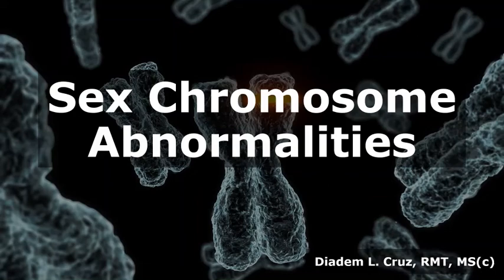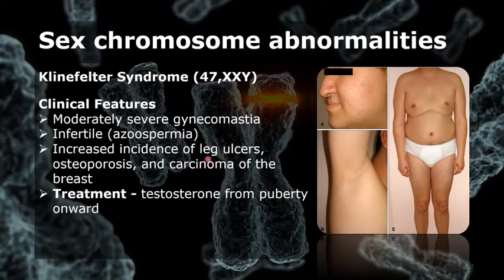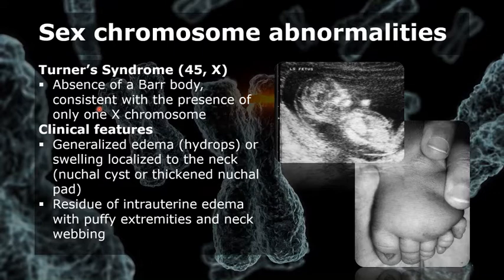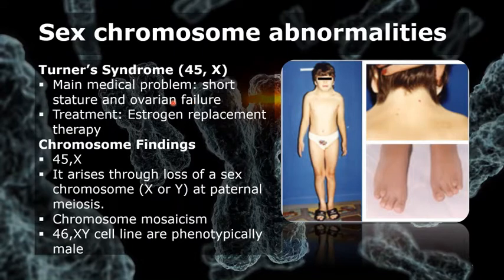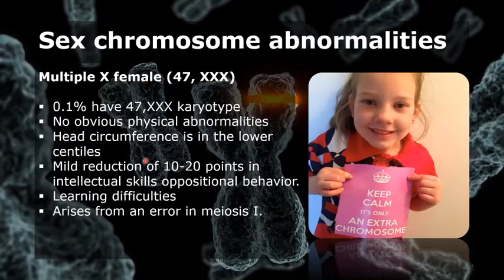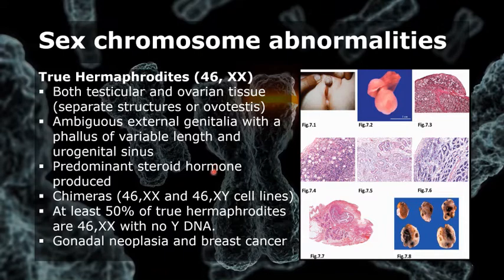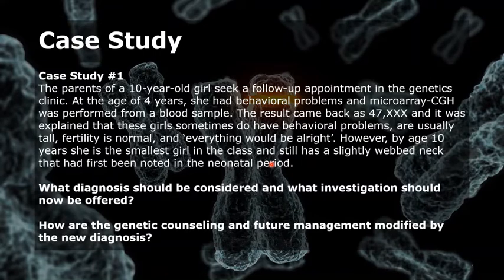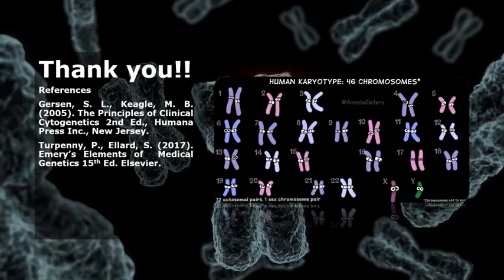Sex Chromosome Abnormalities